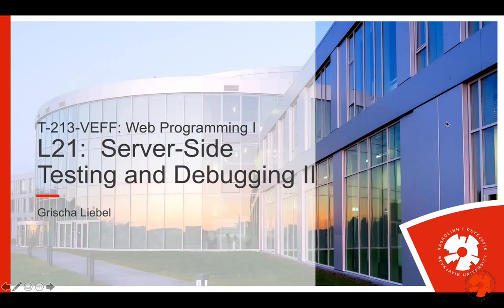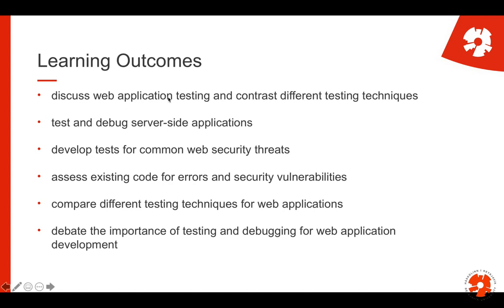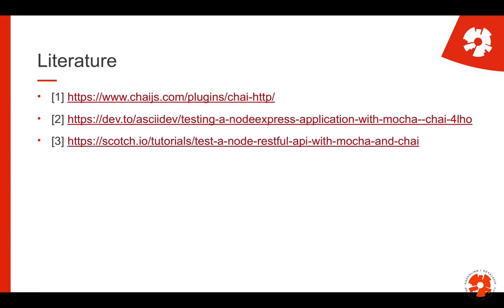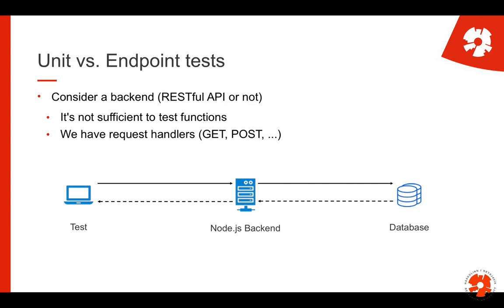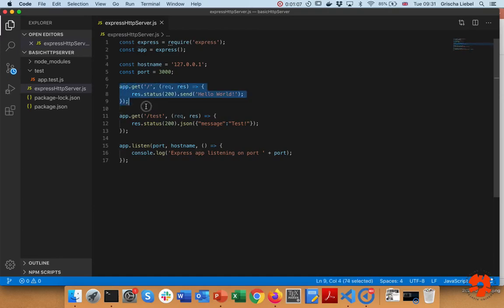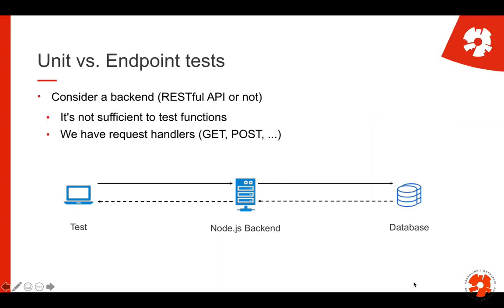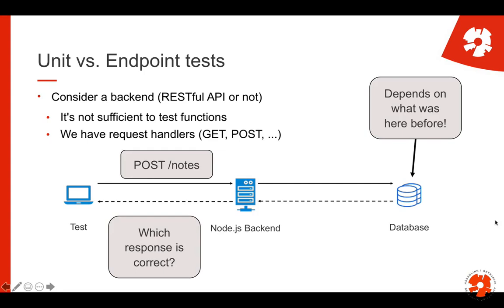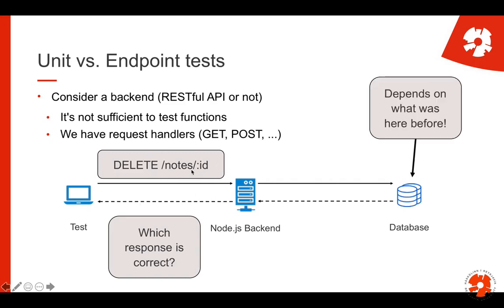Web Programming I: L21: Server-side testing and debugging II, p1: Endpoint tests